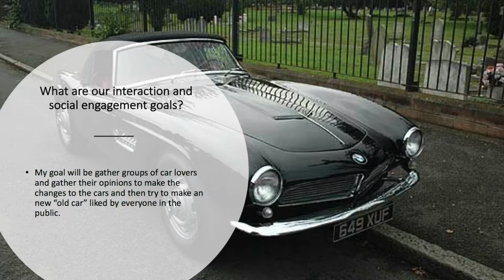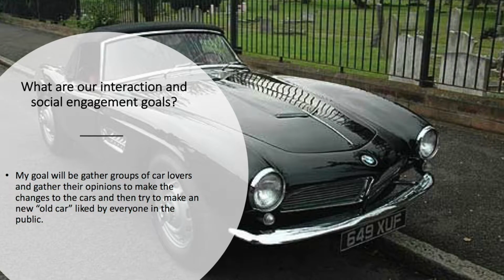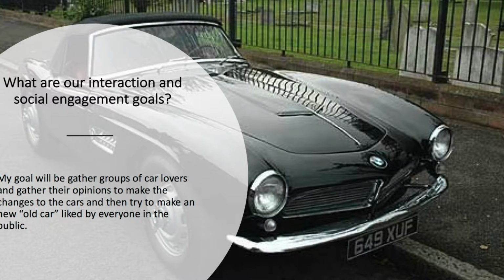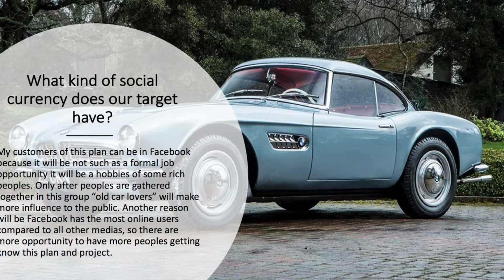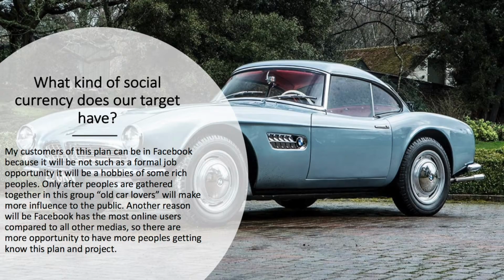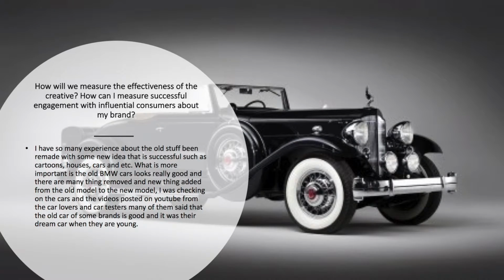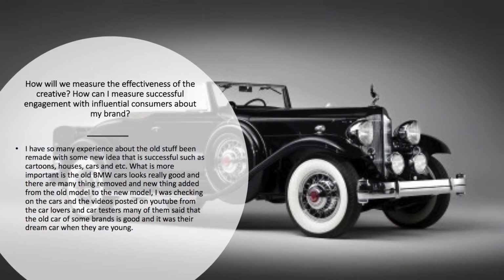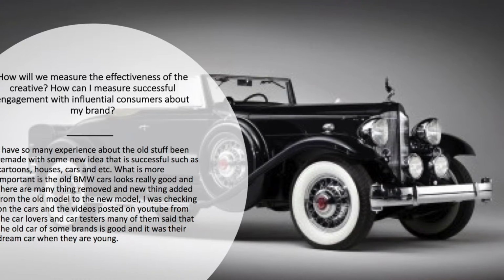BMW Client presentation